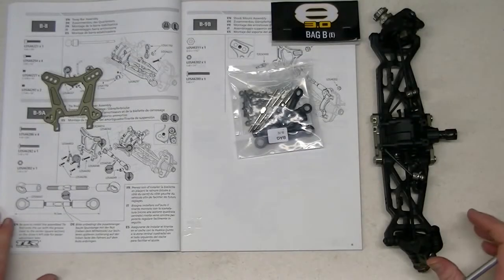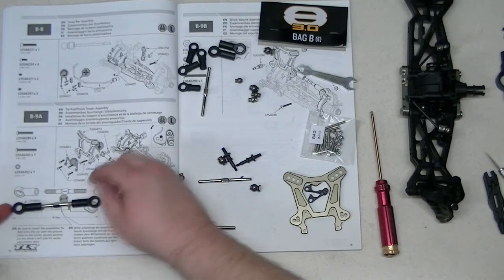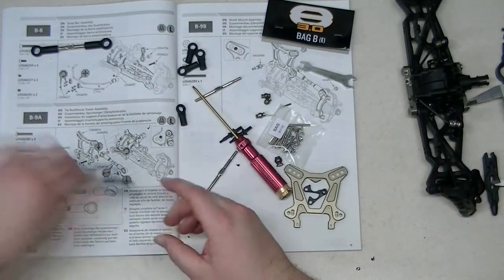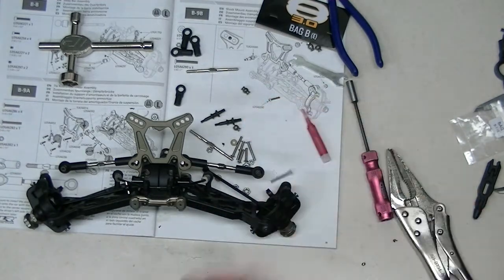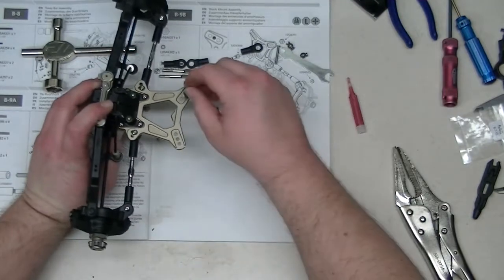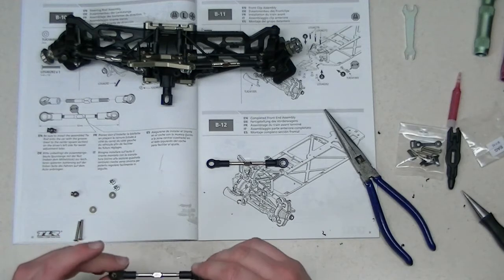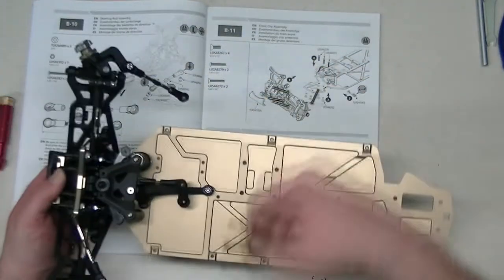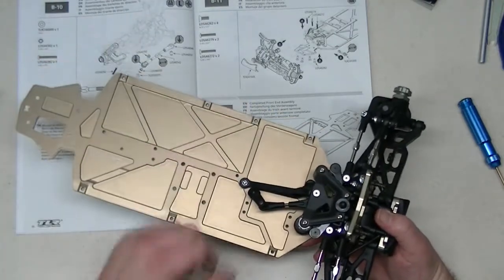TLR 8ight-E 3.0 Bag B Part 2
The Building of the TLR 8ight-E 3.0 buggy

Bag B part 2 of 2

Team Losi Racing